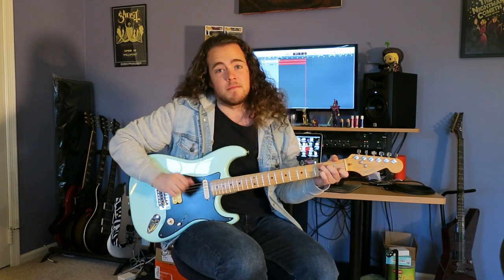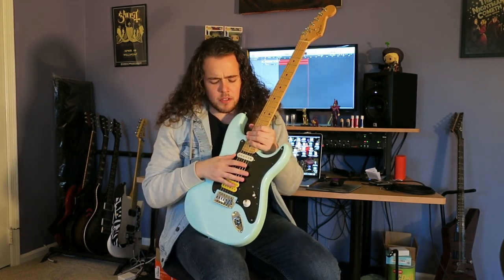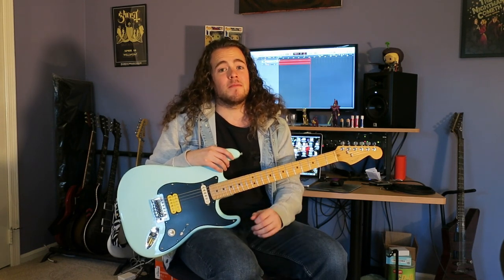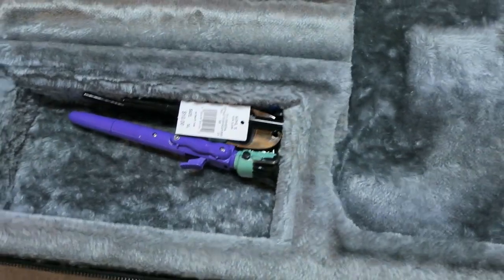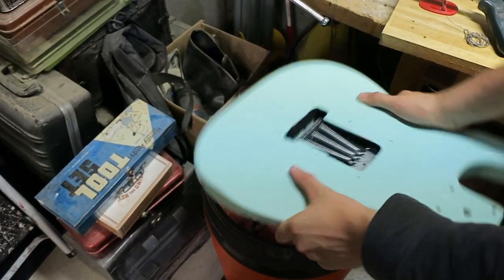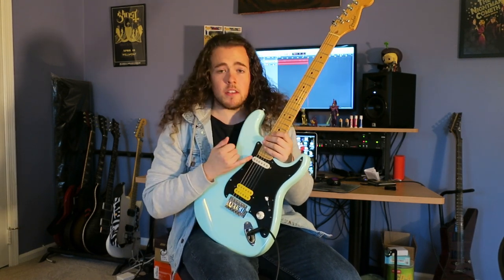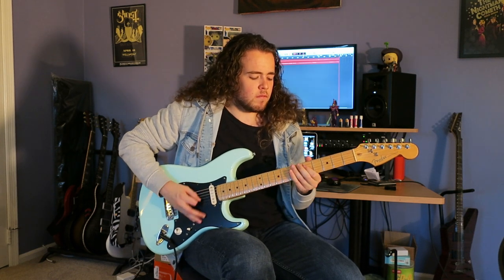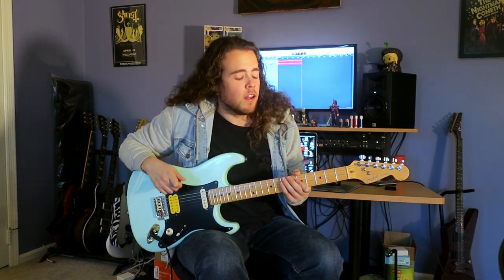NEW GUITAR DAY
Fender Ultra Series?  Charvel Pro-Mod?  What could this new guitar be?

Playing starts at 5:00